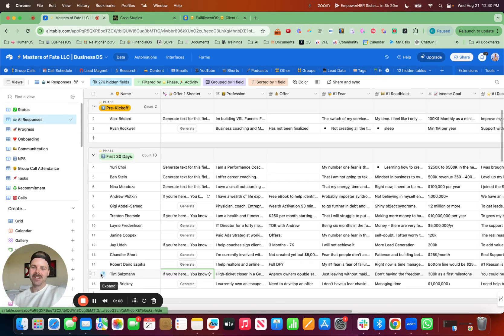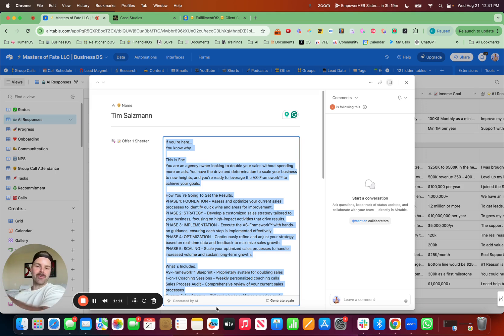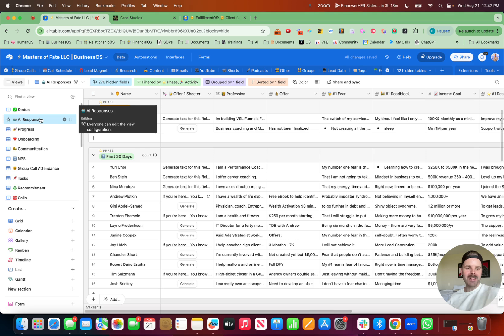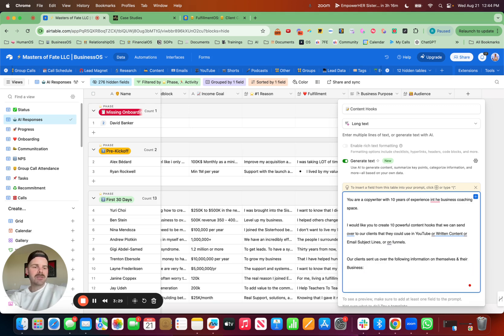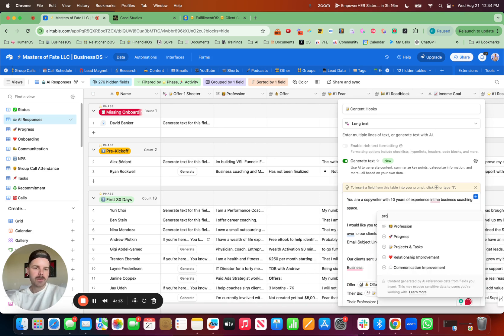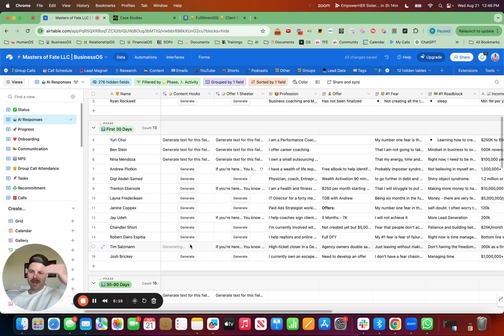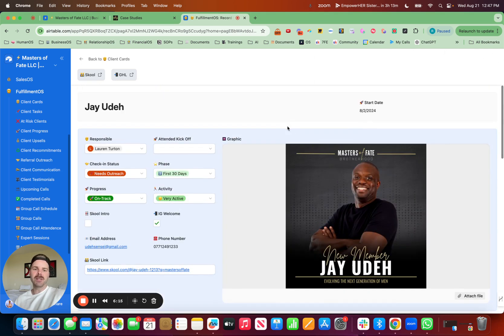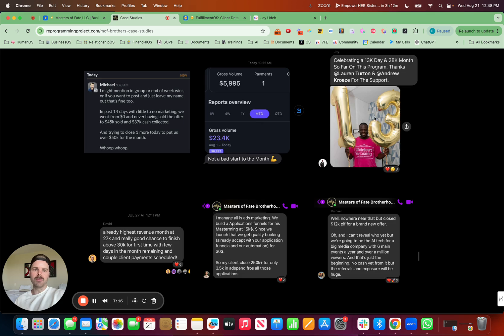[Airtable] This Airtable AI WILL 10X Your Client Results (In Less than 10 Min) 🤯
Want to generate better client results faster? In this video, I’ll show you how to integrate Airtable AI into your business to streamline content creation, optimize workflows, and help clients scale effortlessly.